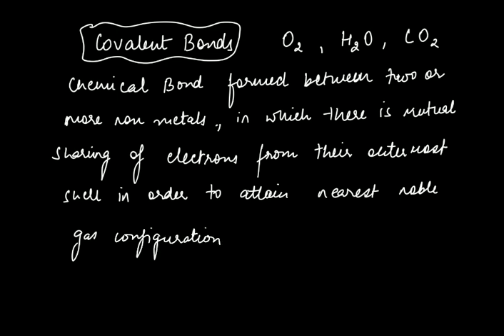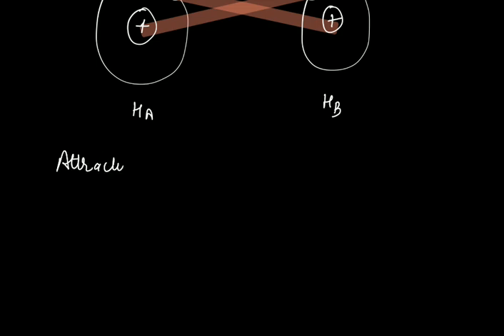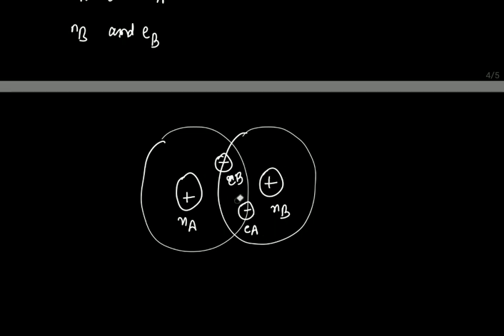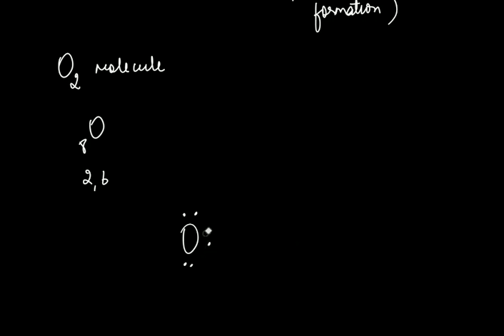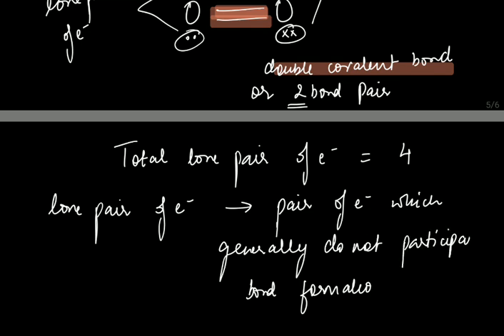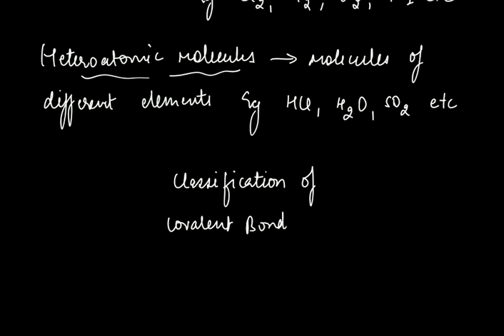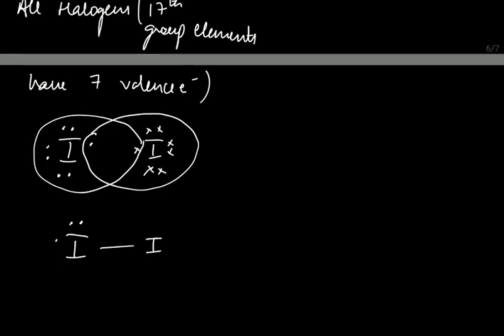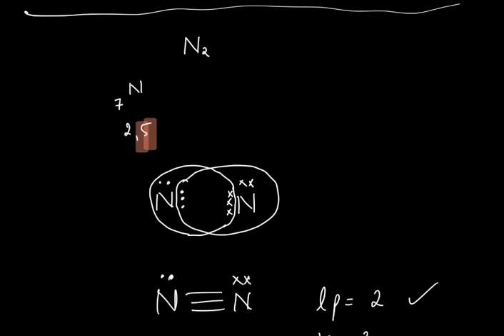Chemical Bond -Covalent Bond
Hello I am an expert tutor with 12 + experience of coaching chemistry to students of grade 9-12 I love making this subject easy for all the kids out there, at the same motivating them to do better in life and not only in studies.